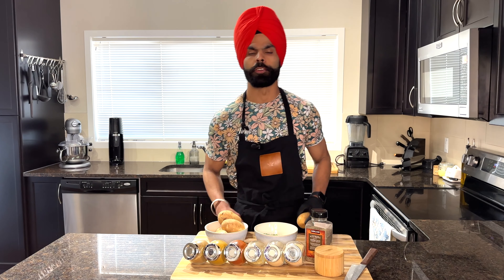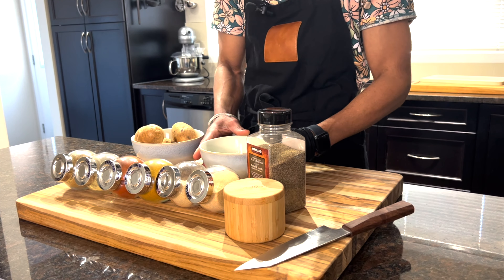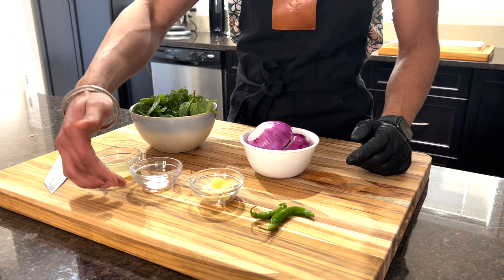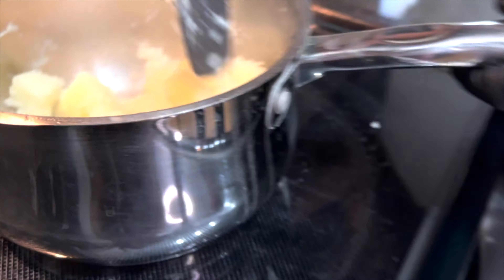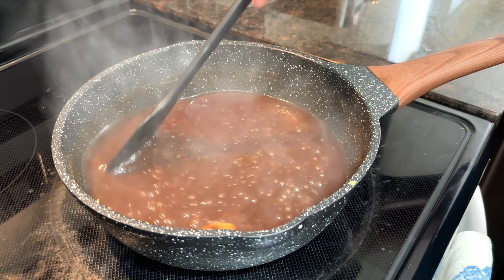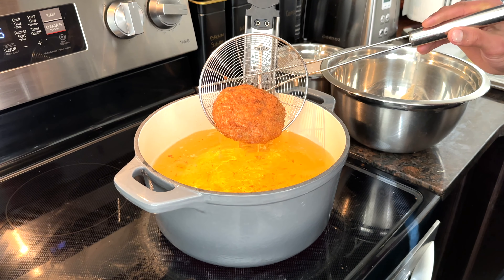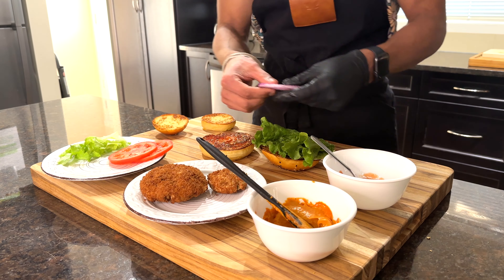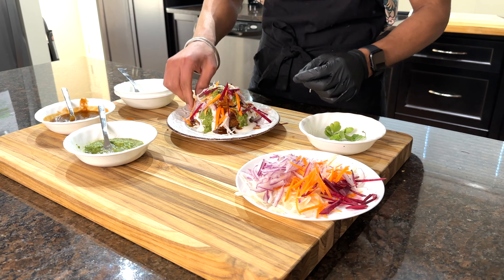Street Style Aloo Tikki(Potato Fritters) with Your Favourite Vegetarian Burger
Today we are making something that is as easy like making mash potatoes and then deep frying them. This one basic recipe could be enjoyed as an appetizer and the final course and even more. Just imagine not making two separate dishes. So, we are making Potato Fritters (Aloo Tikki) and a Fresh Vegetarian burger. Let's get cooking.

Videographer - Jasleen Kaur
Script Writer / Photographer - Manpreet Chadha

The Patty (Tikki)-
Potatoes- 20 oz/567gm (russet potato preferred)
Garlic powder- 1tsp
Onion Powder-1tsp
Green peas- 4.25 oz/121 gm
Coriander Powder- 1.25 tsp
Paprika- 1tsp
Kitchen King- 1.5tsp
Cumin Powder- .5tsp
Boil the potatoes(the way you would like).

Mint/ Green Chutney
Fresh Mint and Coriander= 50/50 mix- 3.5+3.5= 7oz/ 200gm
-Red onion- 1medium onion (depending on size)
Lemon juice= from 1 lemon
Salt= to taste
Garlic= 3cloves
Ginger= .5 inch
Chillies= 2green

Tamarind (Imli) Chutney-
Tamarind- 5.29oz/ 150 gm
Paprika- 1.5tsp
Ginger- 1inch
Cumin- 1.25 tsp
Jaggery-8.8oz/ 250 gm (brown sugar optional)

Turn the mix into patties=
-1oz/28.4gm.  For sliders or bitesize fritters
-5oz/142 gm. For bigger size patties/Fritters

First coat Slurry
Water- Adjust according to the thickness(consistency)

Second Coat= Panko

Heat any neutral tasting oil (canola/ veg oil) to 350F Or 176 C. Fry the Patties for 2-3 minutes depending on their size.

Burger Bun (You can also use store bought buns)

Start with Tangzhong-
All Purpose Flour- 2.5 TBSP
Water- 2.5 TBSP
Whole Milk- 5 TBSP
Take all the ingredients in a sauce pan and whisk on medium low heat till the mix becomes a paste and let it cool down.

Dough-
Milk- .5 Cup (120gm)
Unsalted Butter- 1.5 TBSP
Olive Oil- 1.5 TBSP
Whole Egg- 1
Egg Yolk- 1
All Purpose Flour- 1.3 cups
Yeast- 1 TBSP- 10gm
Bread Flour- 1.3 Cups
Salt- 1tsp
Start by adding all the dry ingredients together and mix them. First add Tanzhong to the mix and then add milk to it. Wait for the milk and flour to mix thoroughly and add the eggs and yolk to it. Mix it well and then add oil to it. Finish by adding some butter to the mix.

Chipotle Mayonnaise-
Mayonnaise- .5 cup
Chipotle Adobo- 2.5 TBSP
Lemon Juice- .5 lemon (to taste)
Degi Mirch- .25 tsp (for heat)

Burger assembly-
On the top bun apply chipotle Mayo, a leaf of green leaf lettuce, 2 slices of 1/4th inch tomatoes and 1 slice of 1/4th inch of onion. On the bottom bun, apply ketchup and finish with your delicious patty.

Fritters/Tikki Assembly-
Start with the patties on a plate, sprinkle some Chaat Masala and then the yogurt mixture( 3TBSP yogurt and 1TBSP milk), drizzle both the chutneys and finish with shaved carrots, onions, cabbage and beets. Garnish with Cilantro.

And then, have at it. we hope you enjoy these street style recipes.